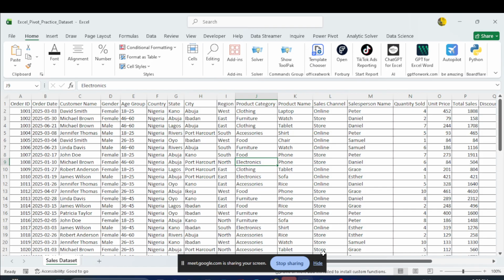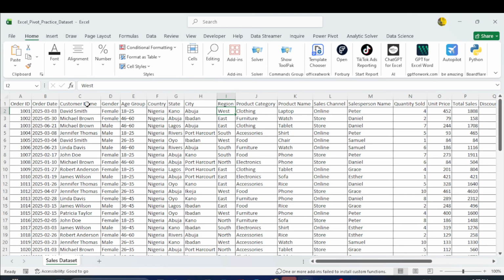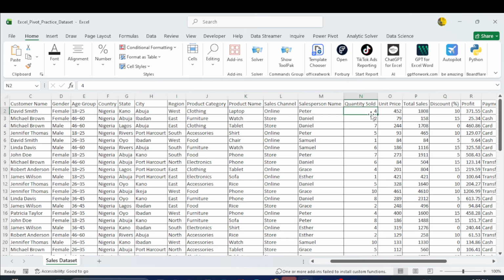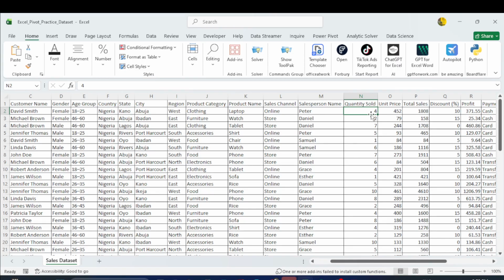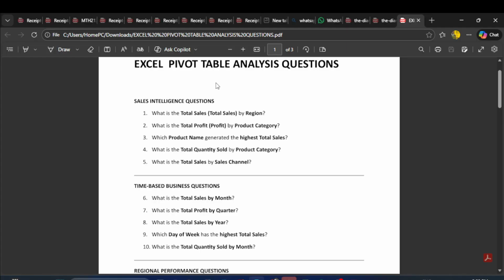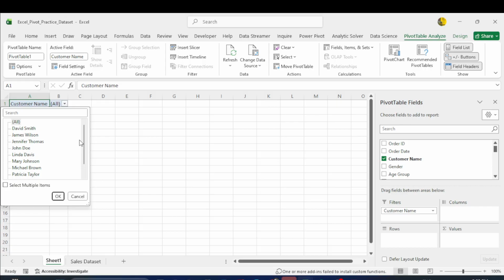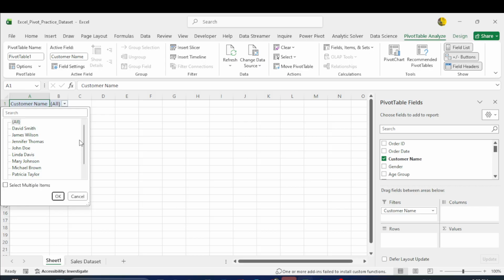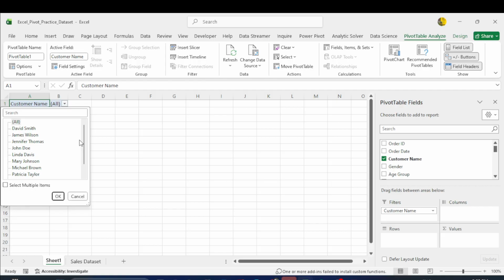How to Use Pivot Tables in Excel | Step-by-Step Data Analysis Tutorial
In this video, you will learn how to use Pivot Tables in Microsoft Excel step by step to quickly summarize, analyze, and visualize large datasets.

Pivot Tables are one of the most powerful tools in Excel for:
✅ Summarizing large data
✅ Analyzing trends and patterns
✅ Grouping and filtering data
✅ Creating dynamic reports
✅ Making faster business decisions

This tutorial covers:
✔ Grouping data (dates, numbers, categories)
✔ Calculating totals, averages, and percentages
✔ Creating meaningful insights from raw data

Whether you’re a student, beginner, business analyst, or aspiring data analyst, this Pivot Table in Excel tutorial will help you turn raw data into useful insights.

📊 Tool used: Microsoft Excel
🎓 Level: Beginner to Intermediate
📁 Topic: Pivot Tables in Excel